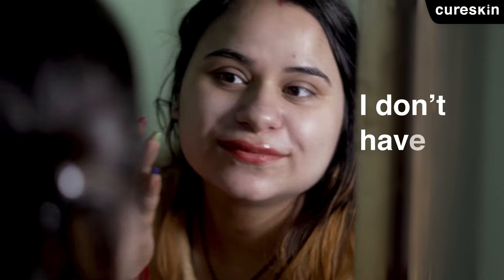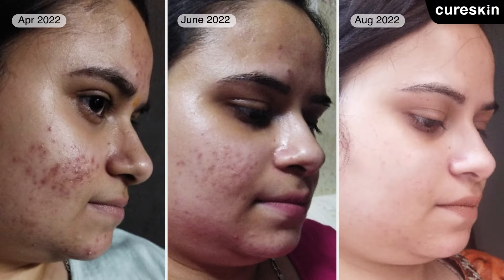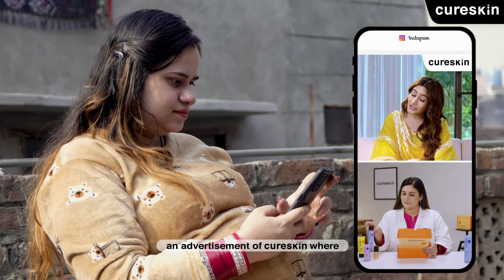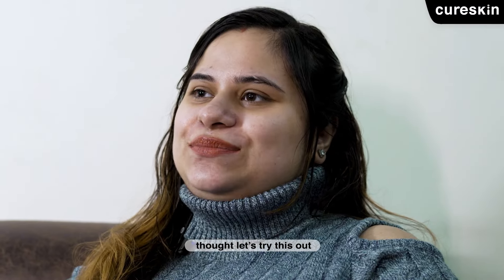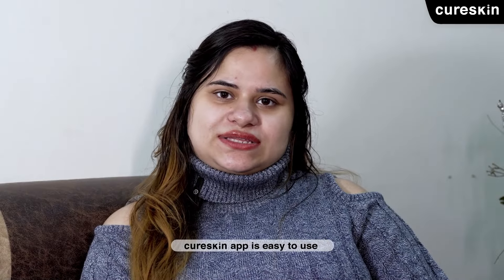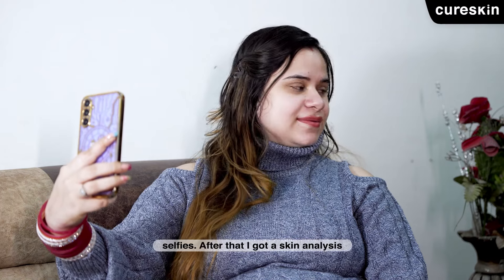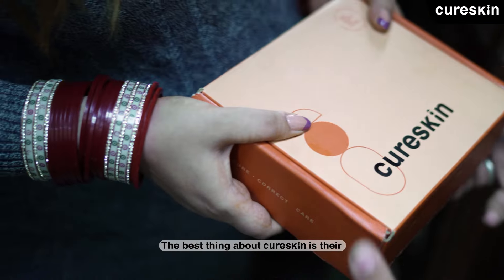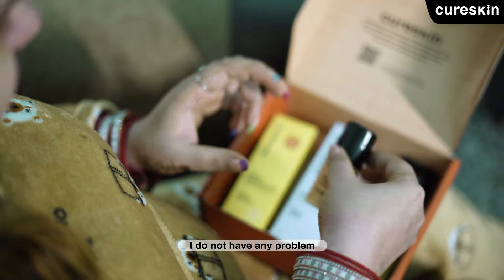"I don't have any problem using Cureskin products" - Vibha | Cureskin review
Finding safe skincare during pregnancy can be challenging. That's why a dermatologist-prescribed skincare is essential, especially for moms-to-be. Vibha signed up with Cureskin to manage her hormonal acne and glow beautifully during her pregnancy.

When it comes to skin health, choose expert guidance. Start your journey by downloading the Cureskin app